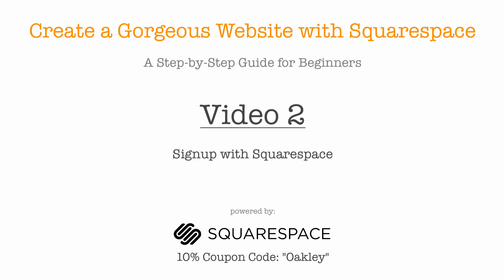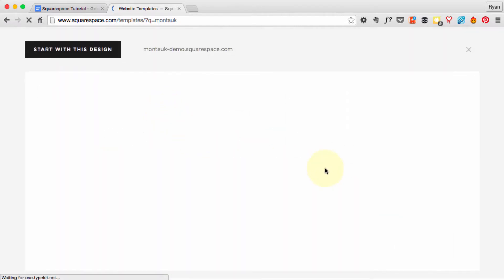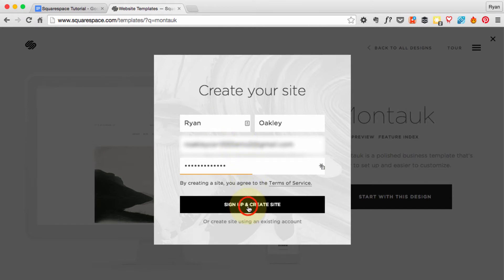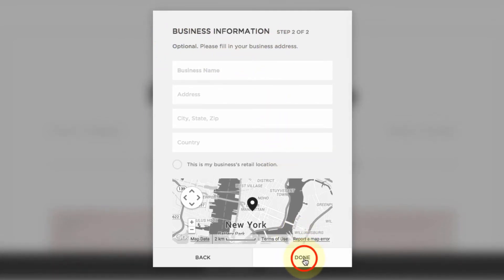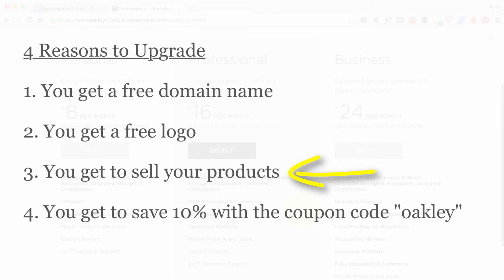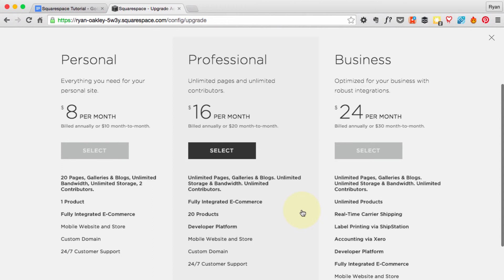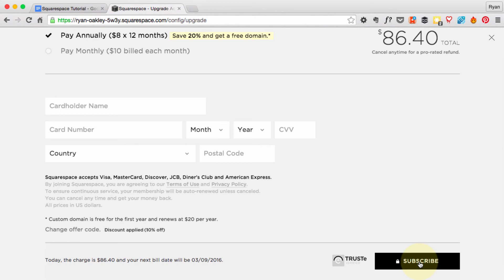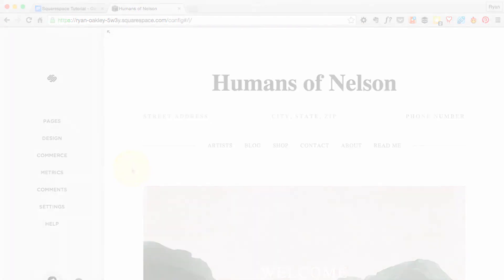Video 2 - Sign-up with Squarespace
In this video we sign up with Squarespace. I talk about the various pricing plans in this video.

What next?